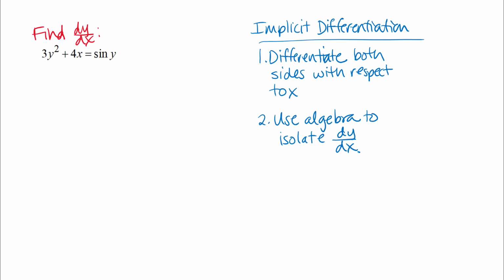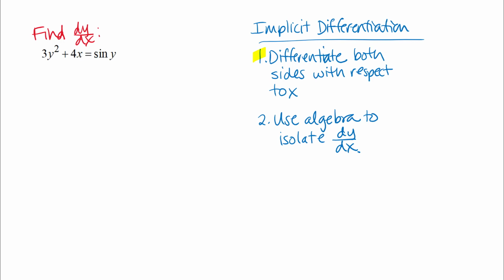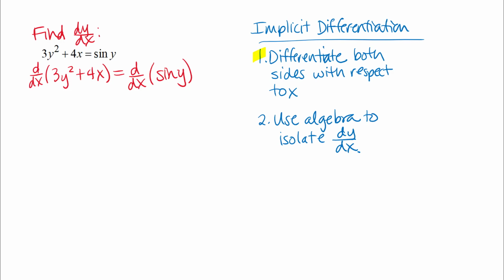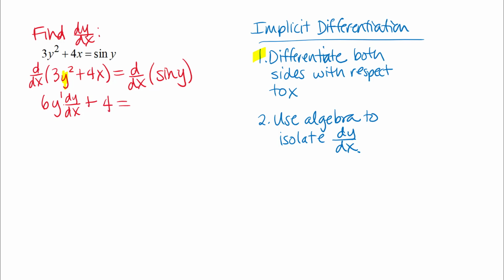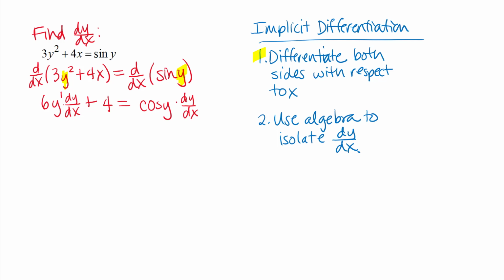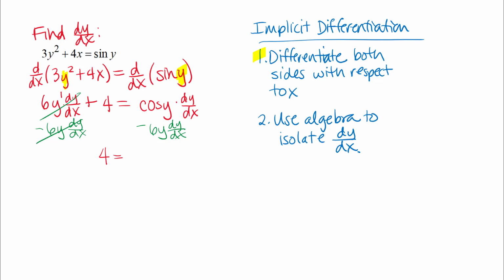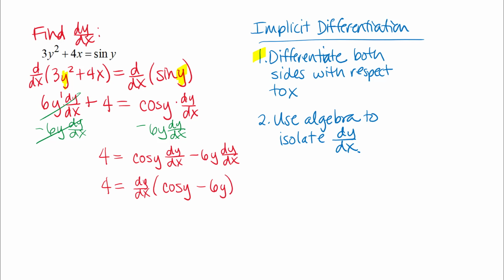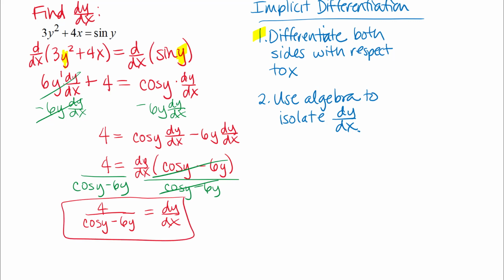Implicit Differentiation Example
An easy implicit differentiation example.